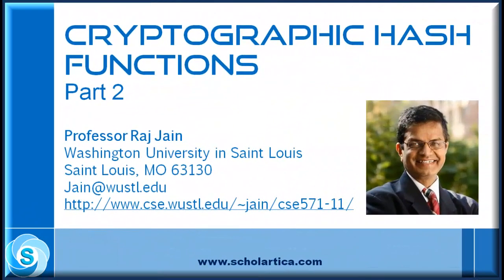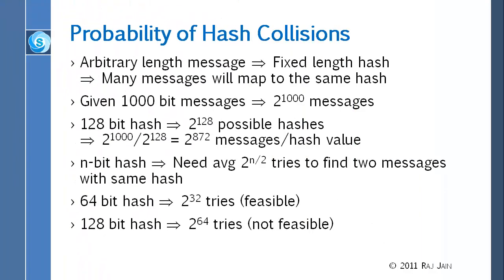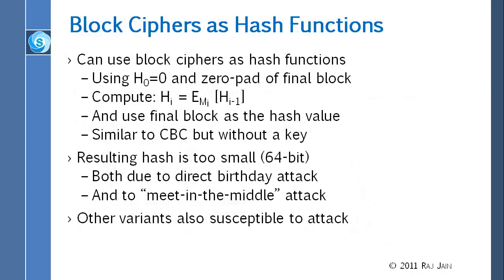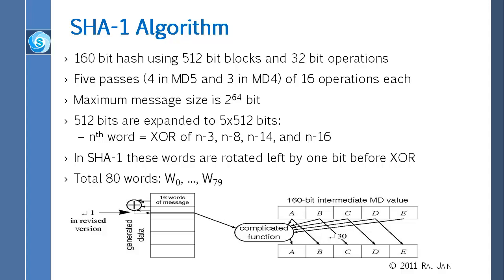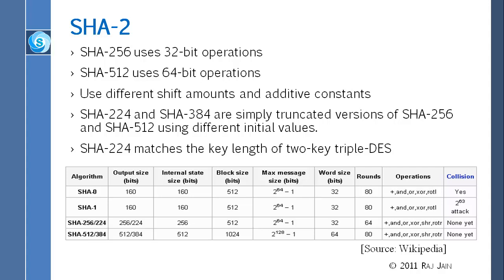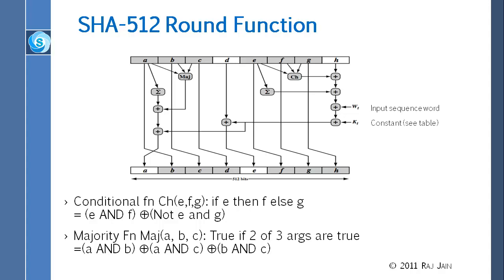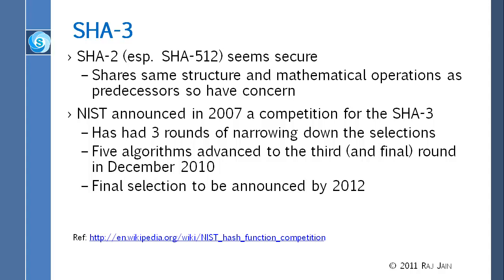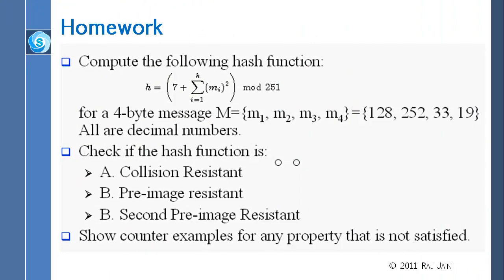Cryptographic Hash Functions: Part 2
Applications of Crypto Hash Functions
Birthday Problem
Secure Hash Algorithm (SHA)